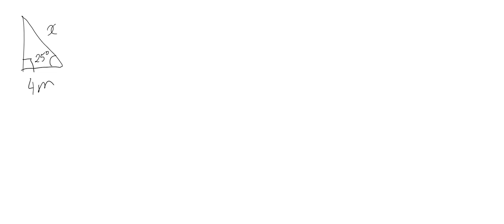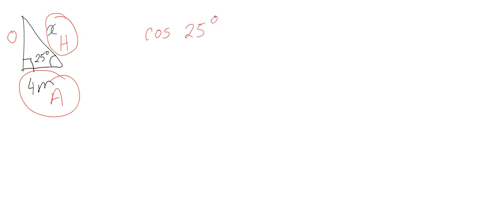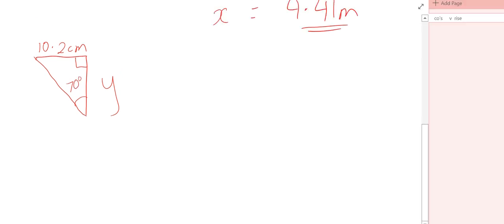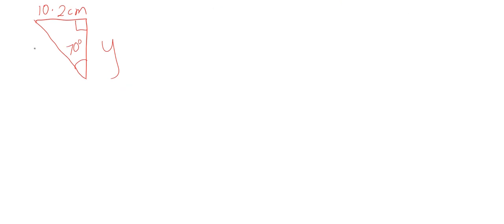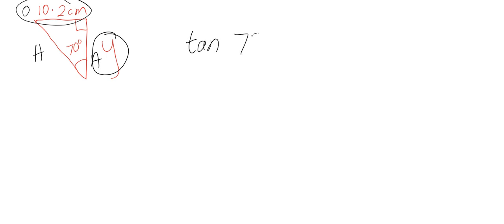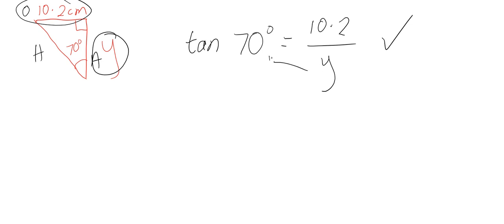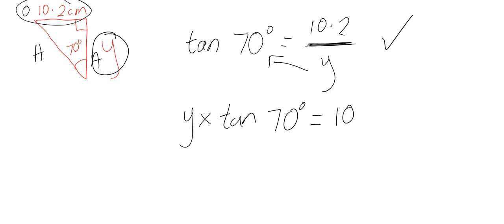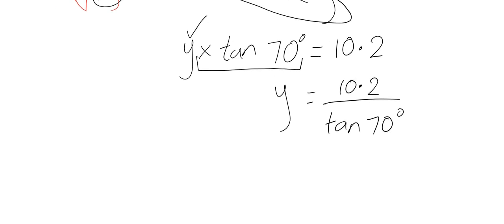Trig Ratios-Solving for the denominator